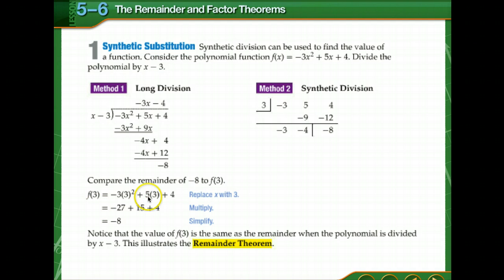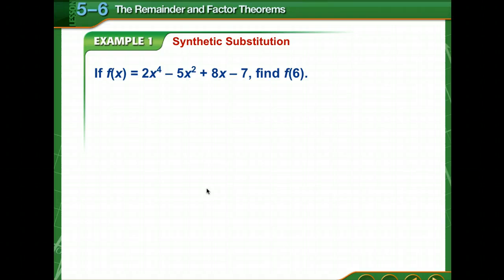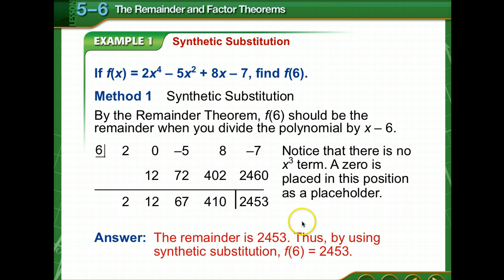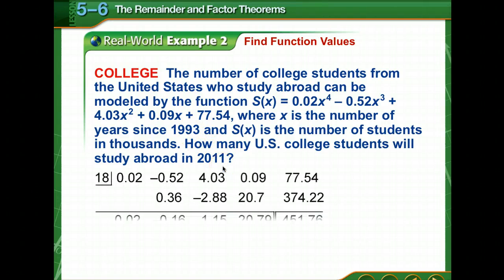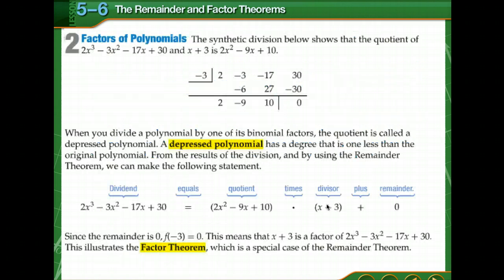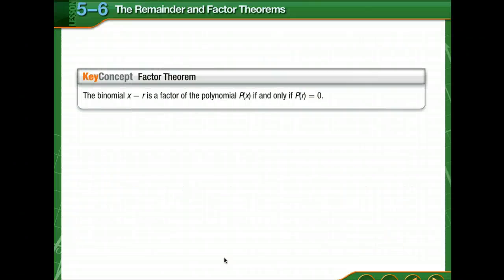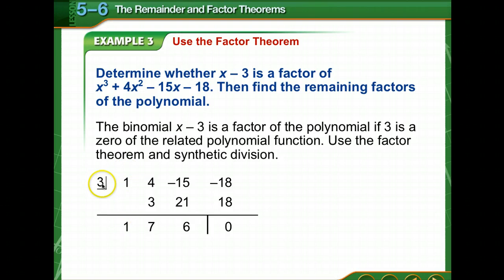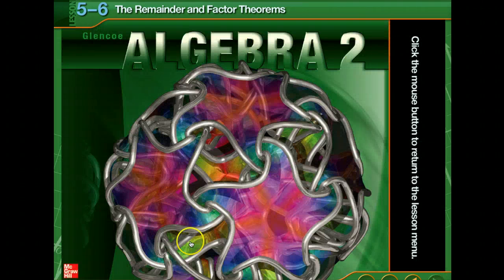The Remainder & Factor Theorem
Algebra 2 Lesson 5.6 The Remainder and Factor Theorem